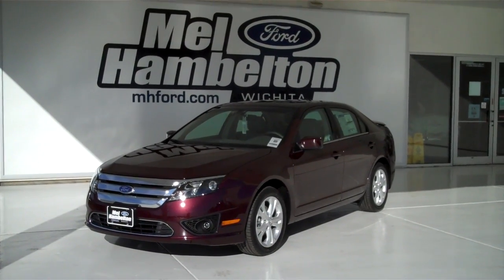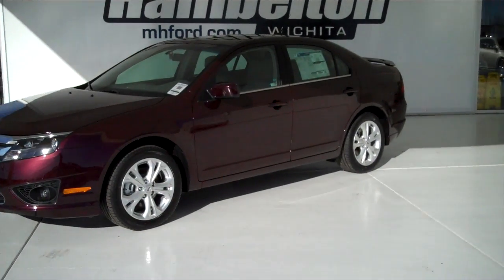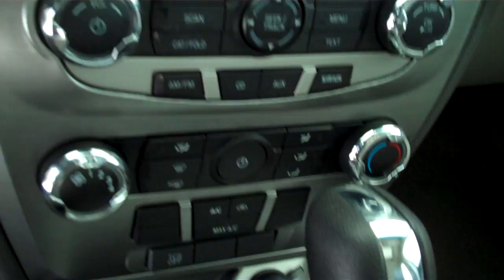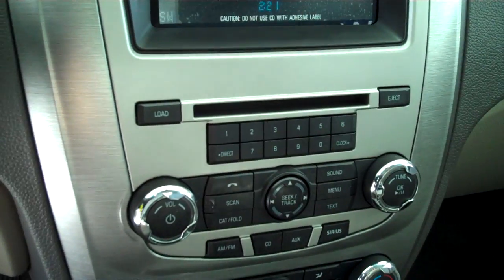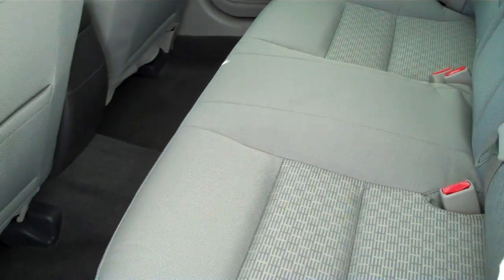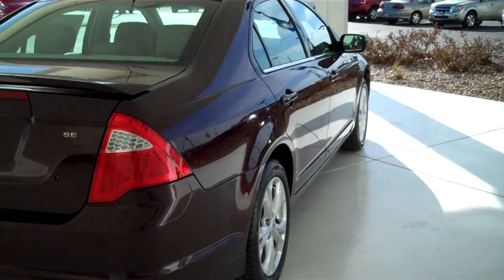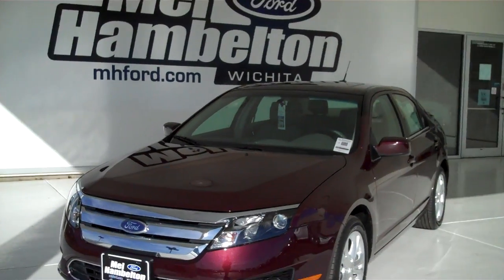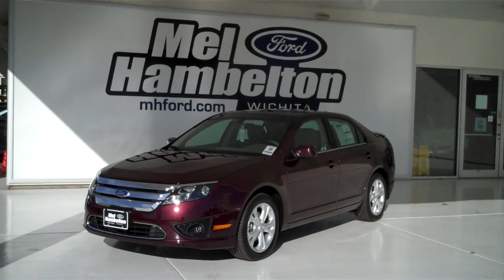121039 - 2012 Ford Fusion